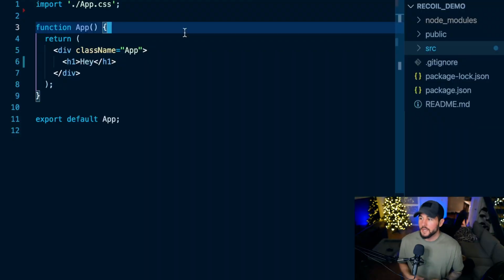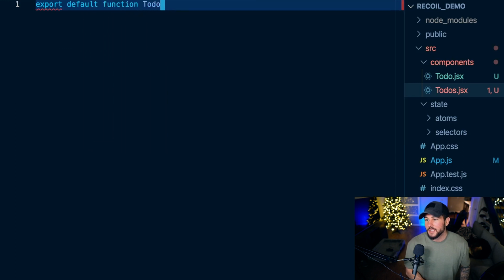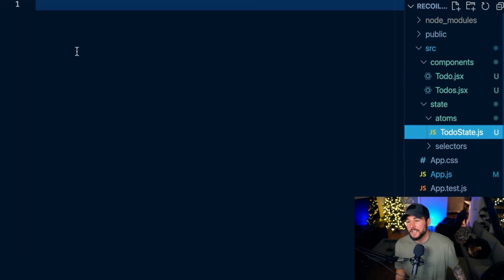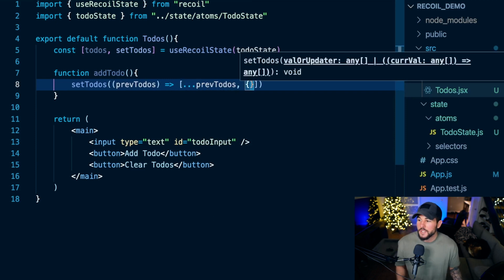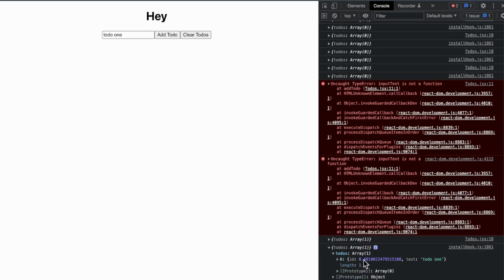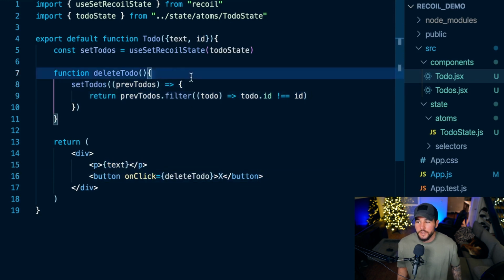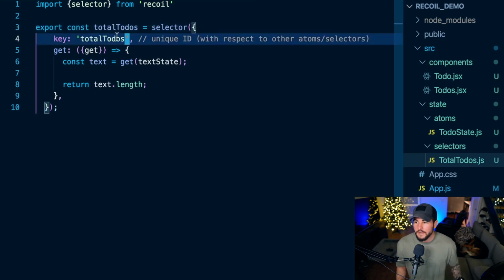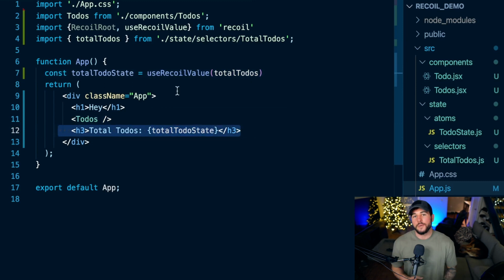Recoil For React JS - Complete Crash Course 2023